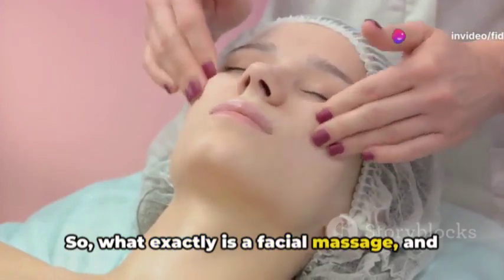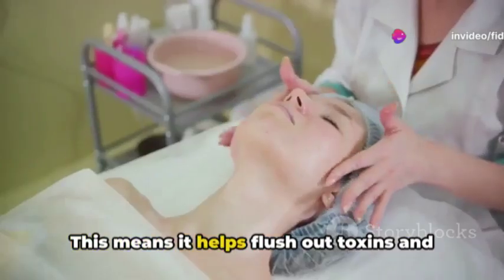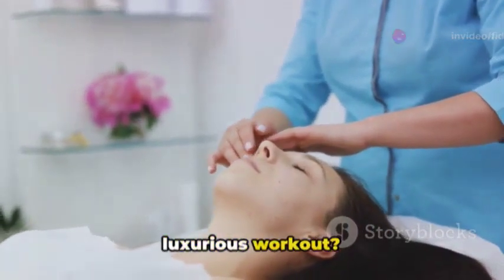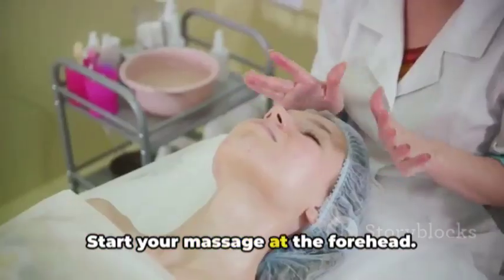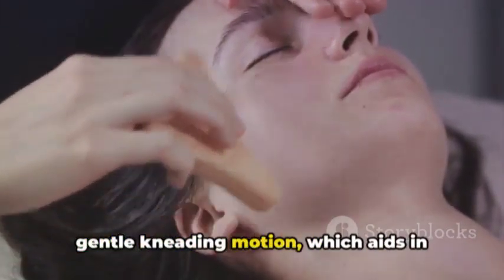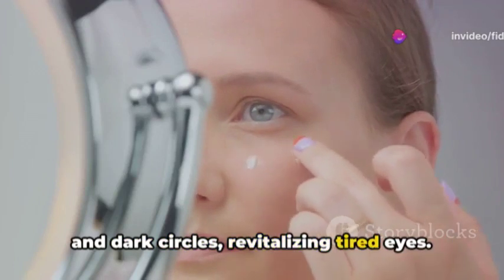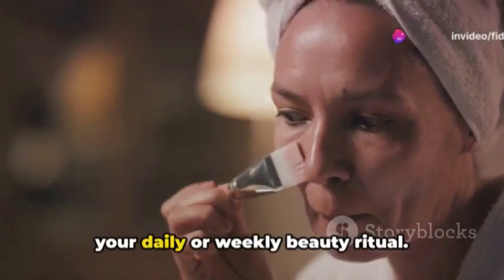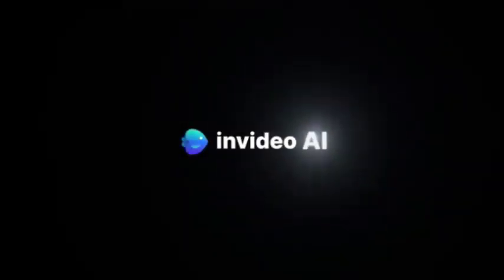Say Goodbye to Dull Skin: Revitalize with Facial Massage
Welcome back, beautiful souls! Are you tired of dull and lifeless skin? Do you dream of achieving that natural, radiant glow without spending a fortune on skincare products? Well, today is your lucky day because we are diving into the world of magical facial massage techniques that will leave your skin looking refreshed and rejuvenated!

Let's kick things off with the basics what exactly is facial massage and why is it essential for skincare? Facial massage not only helps to increase blood circulation, but it also aids in lymphatic drainage, allowing your skin to detoxify reduce puffiness. It's like giving your skin a much-needed workout to keep it looking healthy and youthful!

Now, let's get into the nitty-gritty of how to perform a magical facial massage at home. First, start by cleansing your face and applying your favorite facial oil or moisturizer to provide lubrication for your hands to glide smoothly over your skin. Next, using gentle pressure, begin massaging your forehead in upward motions to release tension and promote relaxation.

Moving on to the cheek area, use your fingertips to gently knead along your cheekbones in circular motions. This technique helps to sculpt and define your face while improving circulation for that coveted rosy glow. Don't forget to pay attention to your jawline and neck, as these areas can also benefit from a soothing massage to prevent sagging skin.

As we near the end of our facial massage session, focus on the eye area by lightly tapping in a tapping motion to reduce puffiness and dark circles. Finish off by gently massaging your temples and the area between your brows to release any remaining tension and promote a sense of calm and relaxation.

There you have it - a simple yet effective way to revive your natural radiance with a magical facial massage. Incorporate this into your skincare routine a few times a week, and you'll soon notice a visible difference in the overall health and appearance of your skin. Remember to take some time for self-care and give your skin the love and attention it deserves. Until next time, stay glowing!